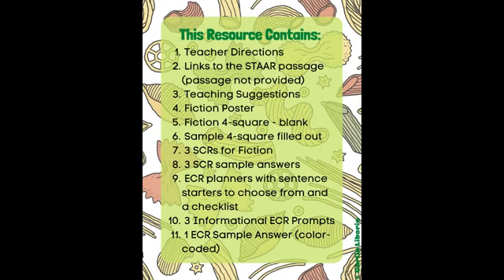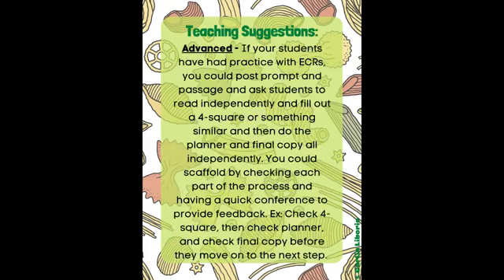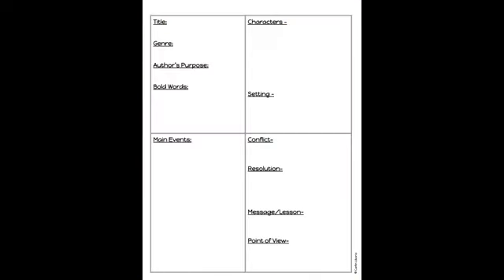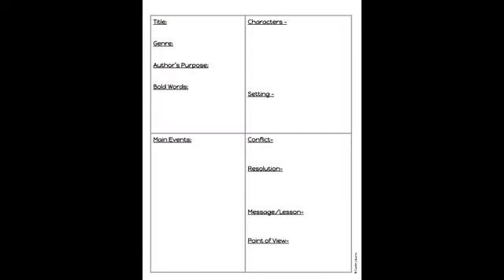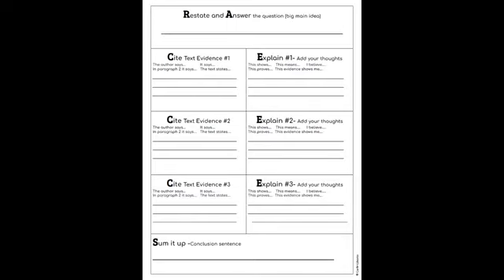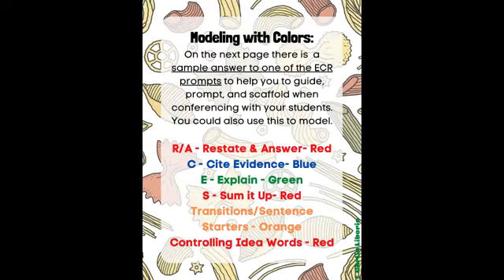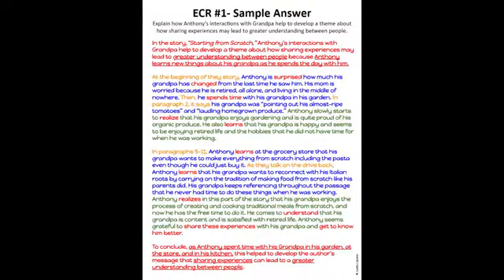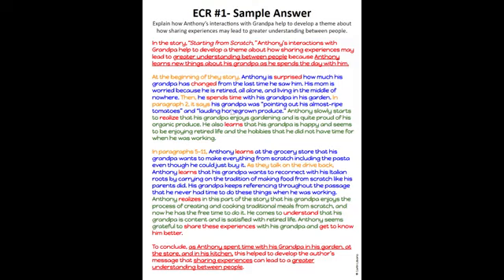8th Grade ECR (Extended Constructed Response) FICTION Resource -Sneak Peak!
This video walks you through what is included in this resource! This is based off of the 2018 released STAAR passage, Starting from Scratch. It has 3 ECR questions, 1 ECR sample answer to model for students, and 3 SCR questions with sample answers! It also has a 4-square that goes with the passage with notes about the elements of fiction to guide class discussions. I hope this helps you and your students! : )

8th Grade Fiction ECR: found in the 8th Grade ECR VIP Bundle.